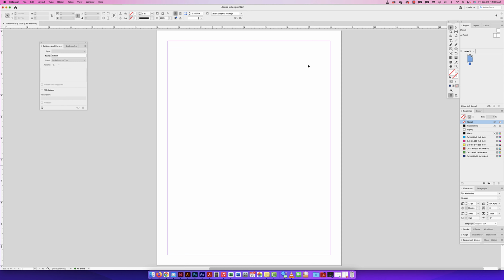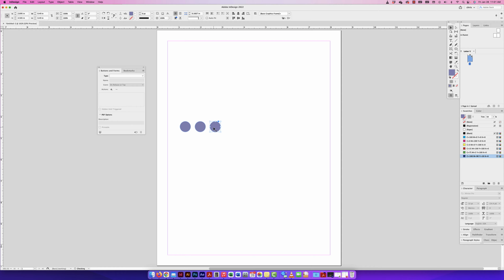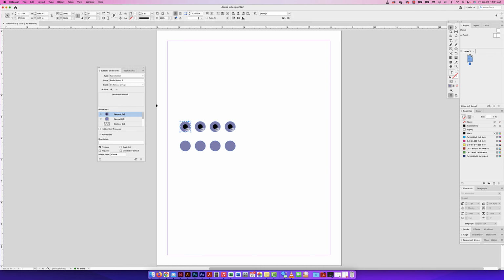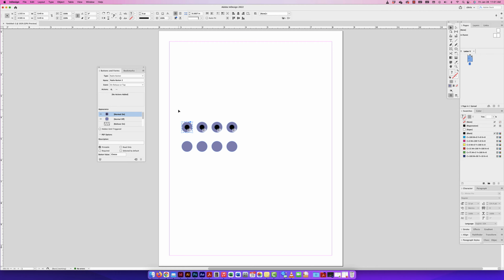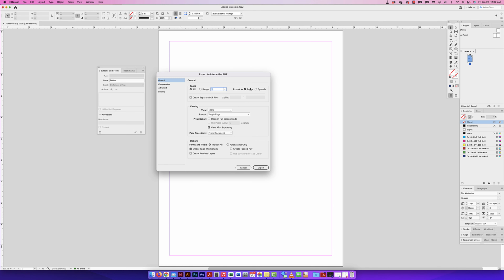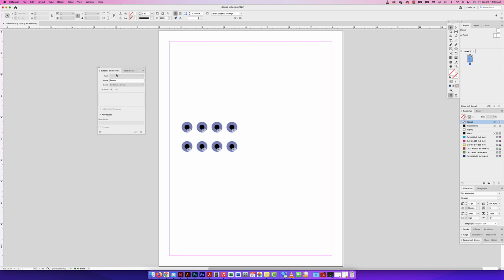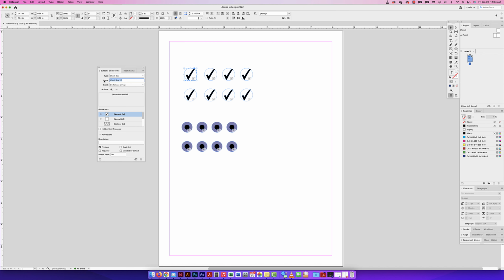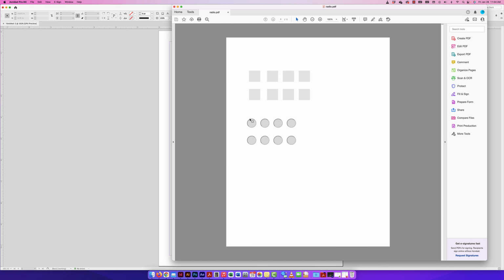Adobe InDesign – Custom Radio Buttons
This video shows how to make custom radio buttons especially when the Sample Buttons, doesn't show up in Adobe InDesign.